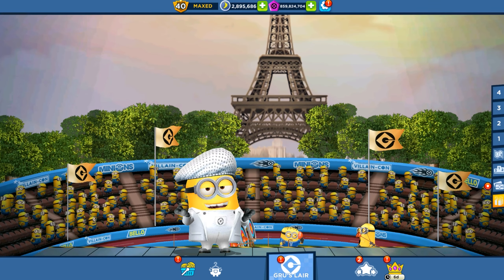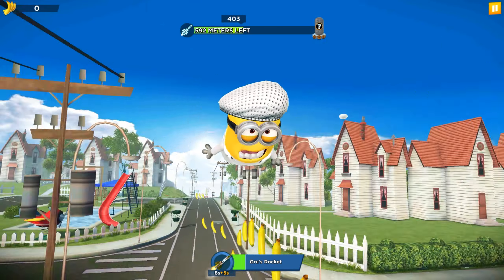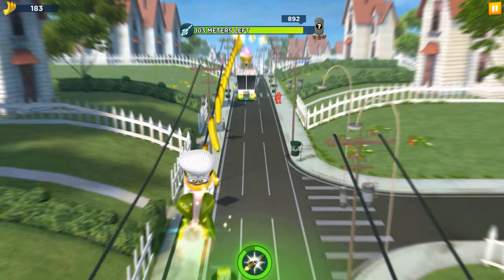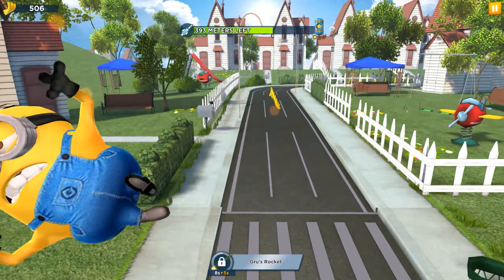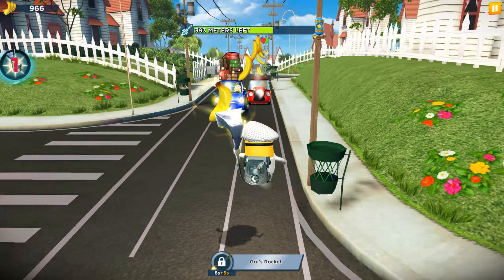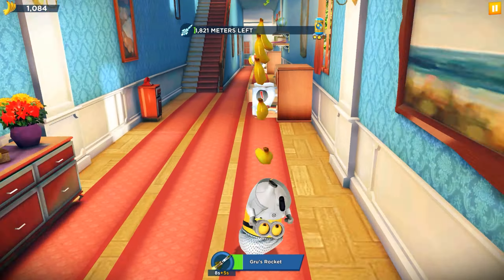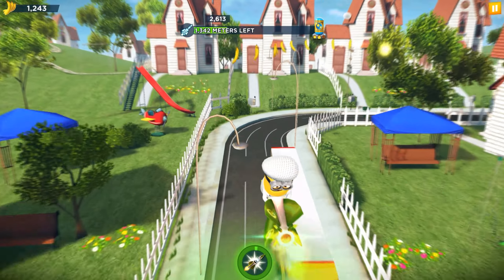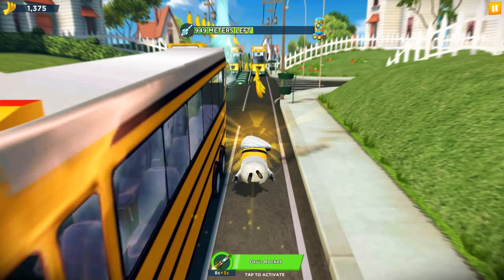Singer minion visits Inventing Room ! Despicable me minion rush gameplay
What’s New in Jul 1, 2024 Version 10.1.0
Join the Minions on two thrilling adventures:

Poppy's First Heist: Inspired by Illumination's Despicable Me 4 movie, help Poppy and the Minions steal the honey badger in this Special Mission. Play to earn the new Renfield costume.

World Games: Play a variety of sports with the Minions as they train for the World Games.